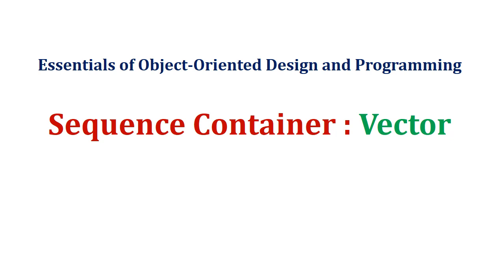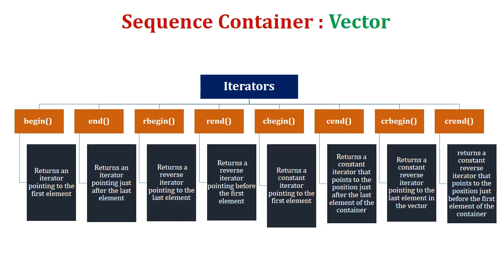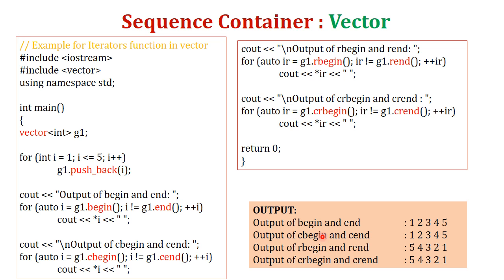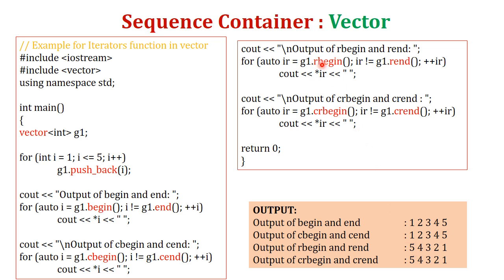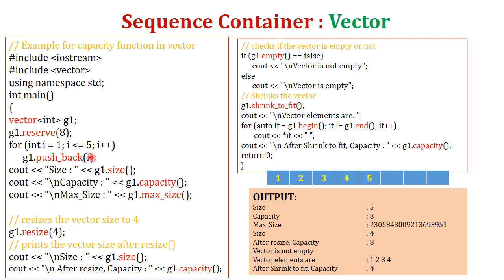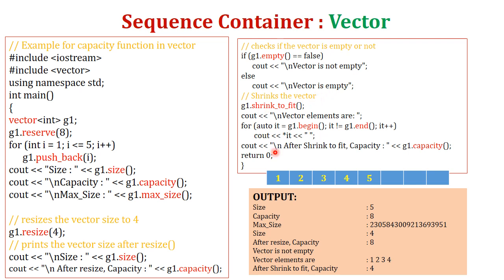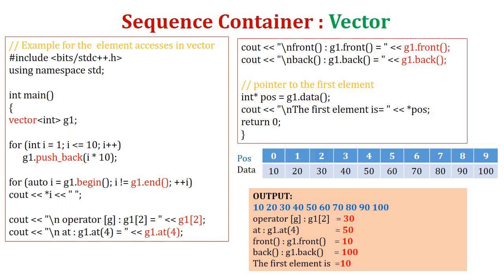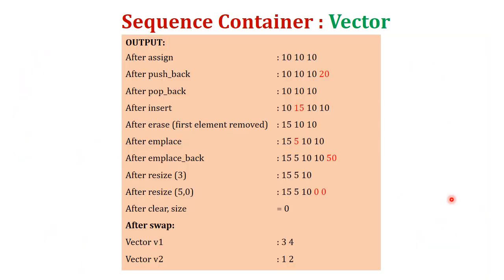5 2 1 Sequence Container Vector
In this video, we will learn about Vector, one of the most commonly used Sequence Containers in the C++ Standard Template Library (STL). A vector is a dynamic array that can automatically grow or shrink in size during program execution, making it an efficient and flexible data structure.